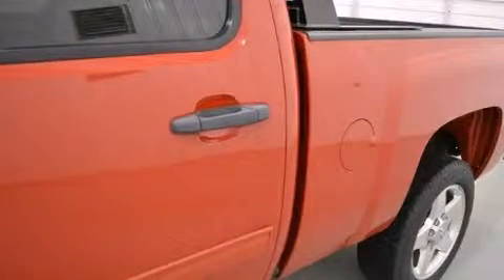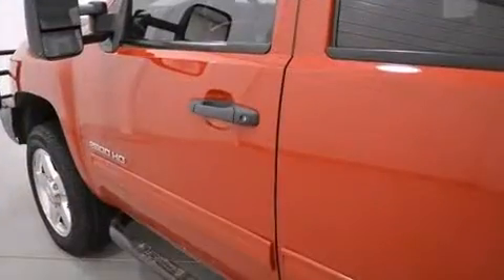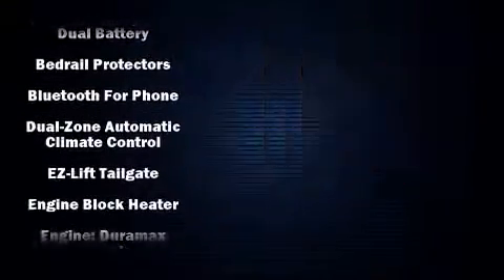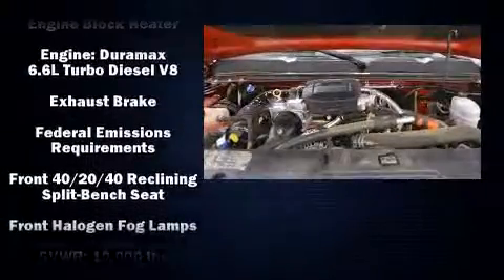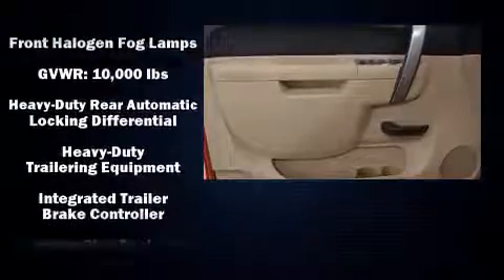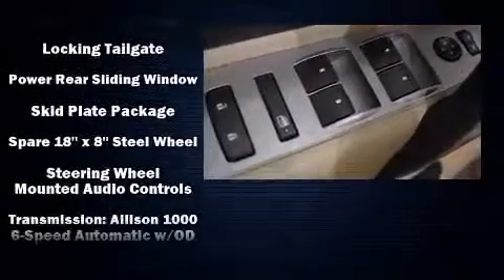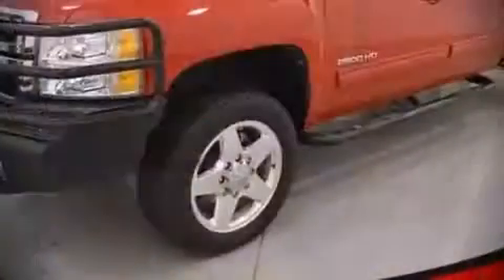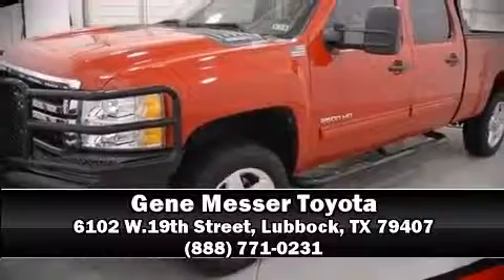2011 Chevrolet Silverado 2500HD LT in Lubbock, TX 79407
Experience driving perfection in the 2011 Chevrolet Silverado 2500HD. With just over 40,000 miles on the odometer, this is a technologically advanced vehicle for the sport-inclined driving enthusiast! Under the hood you'll find an 8 cylinder engine with more than 350 horsepower, providing a smooth and predictable driving experience. Four wheel drive allows you to go places you've only imagined. The engine breathes better thanks to a turbocharger, improving both performance and economy. A wealth of standard features means that you no longer have to sacrifice. Such as remote keyless entry, front and rear reading lights, a rear step bumper, an outside temperature display, fully automatic headlights, skid plates, an overhead console, and cruise control. Chevrolet ensures the safety and security of its passengers with equipment such as: dual front impact airbags, traction control, brake assist, a panic alarm, onStar, and 4 wheel disc brakes with ABS. Various mechanical systems are monitored by electronic stability control, keeping you on your intended path. A Carfax history report indicates just one previous owner. We have a skilled and knowledgeable sales staff with many years of experience satisfying our customers needs. They'll work with you to find the right vehicle at a price you can afford. Stop by our dealership or give us a call for more information.